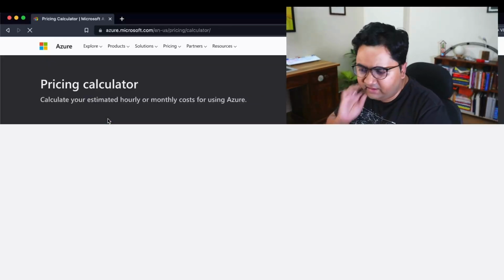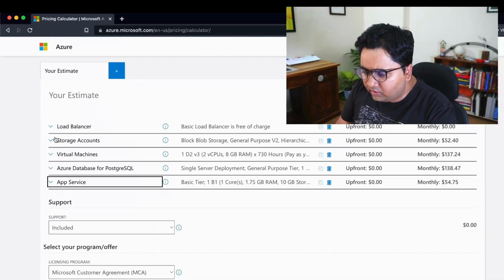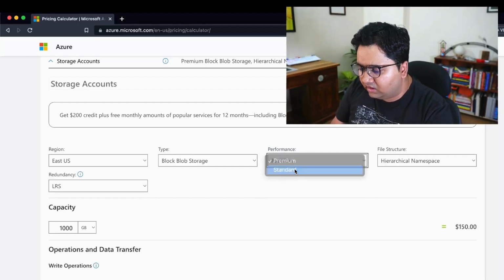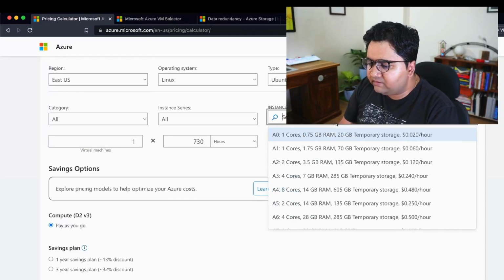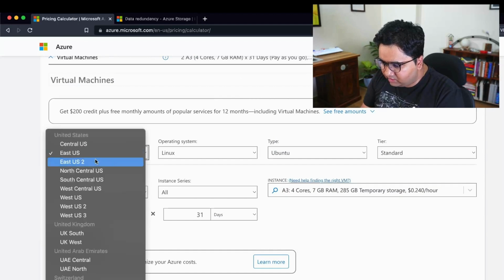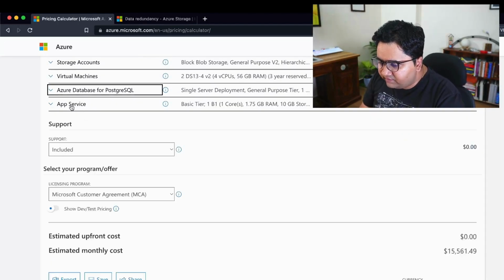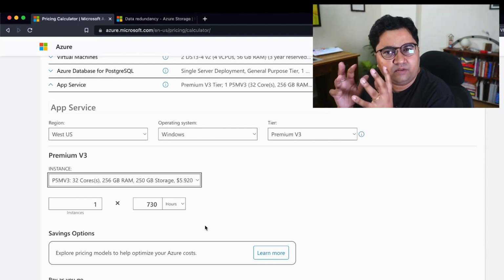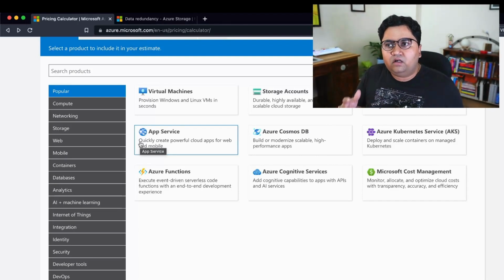How to use Azure Pricing Calculator | Complete Guide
Welcome to the ultimate guide on pricing cloud resources in Microsoft Azure! If you're eager to master the art of estimating and managing costs for your cloud infrastructure, you're in for a treat. Join us on this immersive journey as we uncover the hidden gems of the Azure Pricing Calculator and equip you with invaluable insights to optimize your resource allocation. 💡

Get ready to unlock a world of possibilities with the Azure Pricing Calculator—an all-in-one tool designed by Microsoft Azure to empower you in estimating and analyzing the pricing of a vast array of Azure services and resources. No matter the scale of your project or the complexity of your infrastructure, this tool will be your trusted companion in navigating the cloud cost landscape. 🌐

In this highly detailed video, we go above and beyond to provide you with a comprehensive step-by-step walkthrough of the Azure Pricing Calculator, complete with exciting bells and whistles. 🎉 Brace yourself for expert tips, insider tricks, and little-known features that will take your cloud pricing expertise to the next level. 🔍

Our seasoned Azure professionals will guide you through the entire process, from understanding the fundamentals of pricing models to leveraging the advanced capabilities of the calculator. Learn how to estimate costs for virtual machines, storage, databases, networking, and much more. Discover how to customize and tailor your calculations to align with your specific requirements, all while keeping your budget in check. 💪

But that's not all! We've added some extra bells and whistles to this guide to make it even more engaging and enjoyable. Expect stunning visuals, captivating animations, and real-world use cases that will bring the concepts to life. Plus, we've prepared interactive quizzes and challenges along the way to test your knowledge and keep you engaged. 🎥✨

Are you ready to embark on this exciting adventure? Grab your notepad, fasten your seatbelt, and join us on this deep dive into the world of cloud resource pricing. Get ready to become a master of cost estimation, optimization, and cloud economics with the Azure Pricing Calculator! 💻💡

Don't miss out on this incredible opportunity to enhance your cloud skills and make informed decisions about your Azure resources. Hit the play button now and let's get started on this unforgettable journey together! 🎬🔥